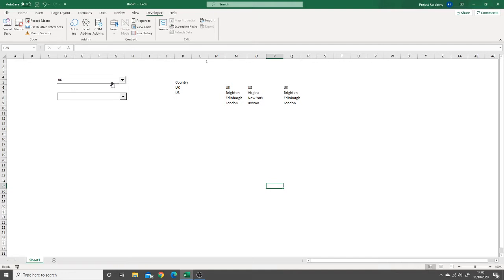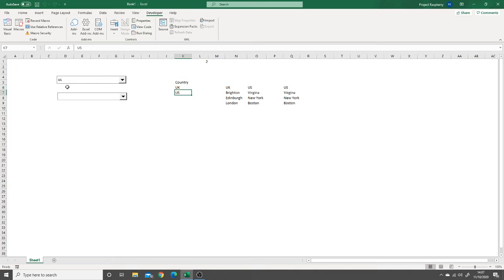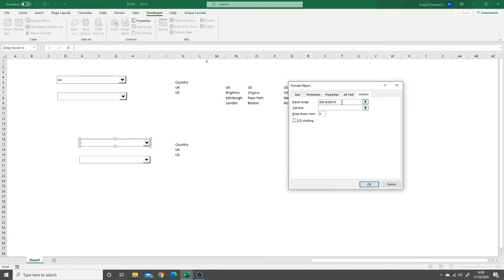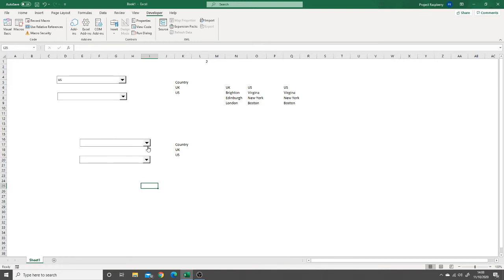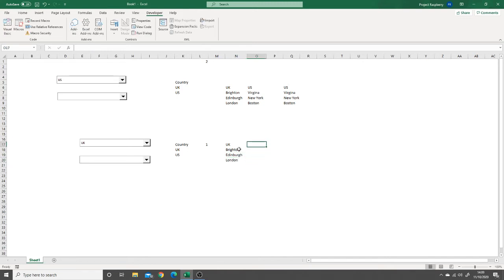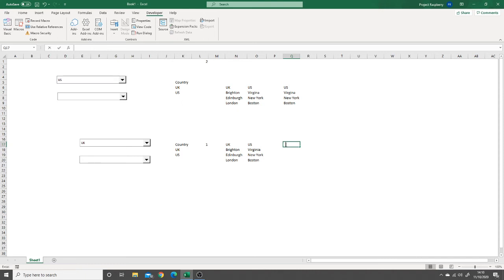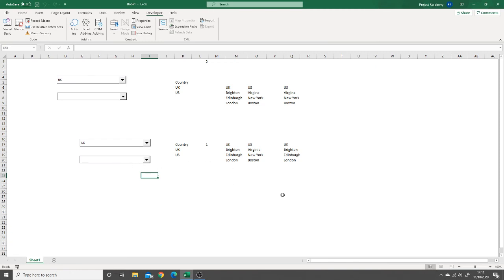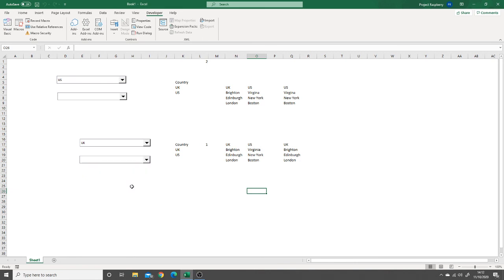Combo Box Dependant on Combo Box without VBA, Dropdown Dependent Lists - Excel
Have your second dropdown combo box options dependent on the first combo box drop down selection.